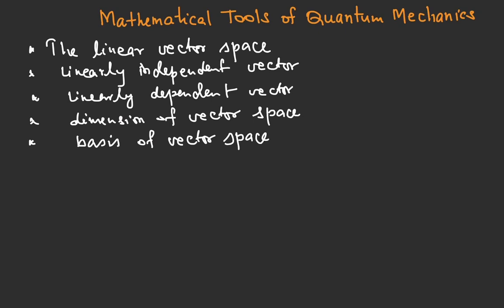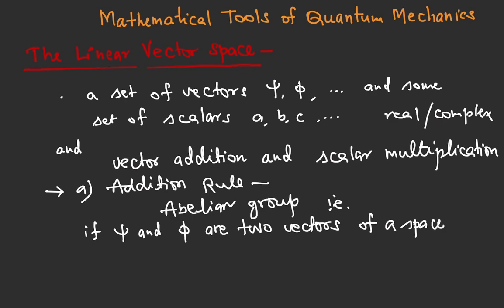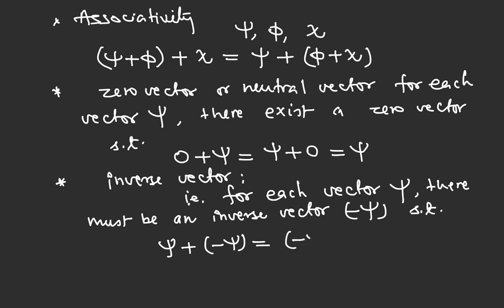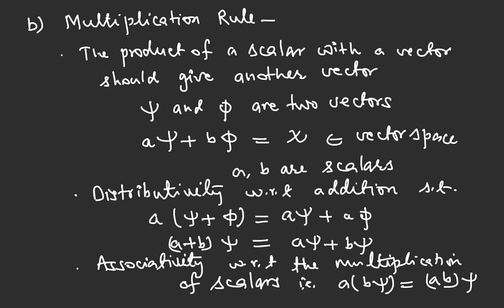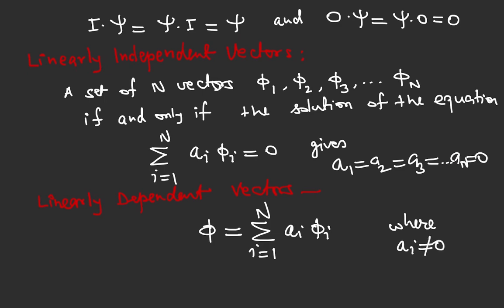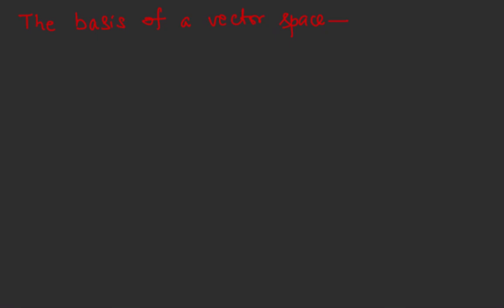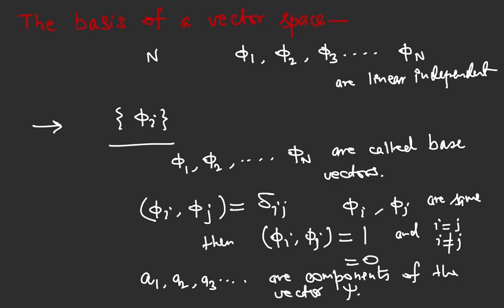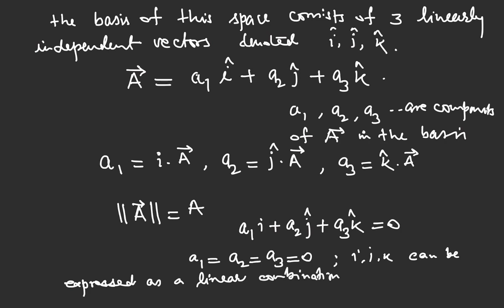Linear Vector Space , its different important Properties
Linear Vector Space , its different important Properties education iit ⁨@HirakCosmos⁩

This video lecture teaches the linear vector space, linearly independent and linearly dependent vector spaces, definitions of dimensions and basis of vector space. The need of mathematical tools of quantum Mechanics.

These Concept is very important in Engineering & Basic Science Students. This video is very useful for B.Sc./B.Tech & M.Sc./M.Tech. students also preparing for CSIR NET, UPSC, PGT, IIT, NEET , GATE, and IIT-JAM Aspirants etc.